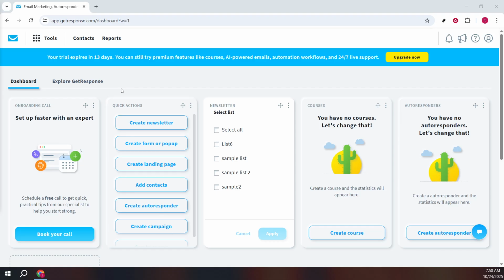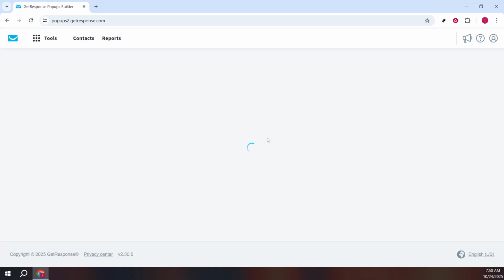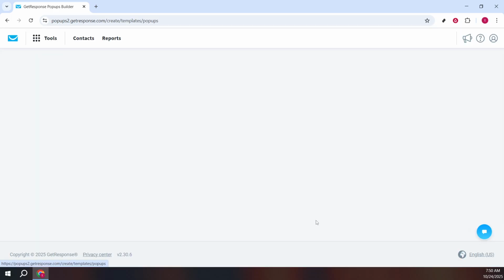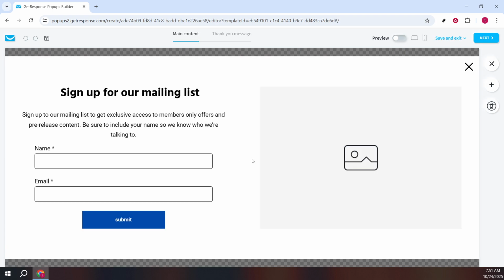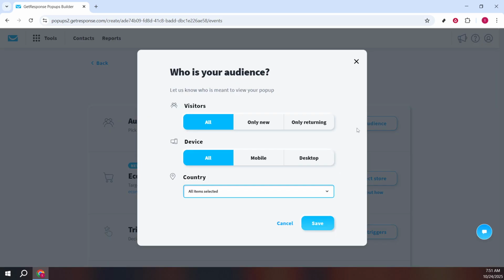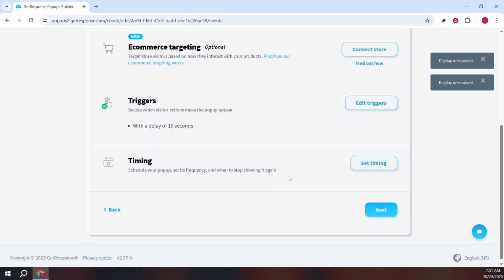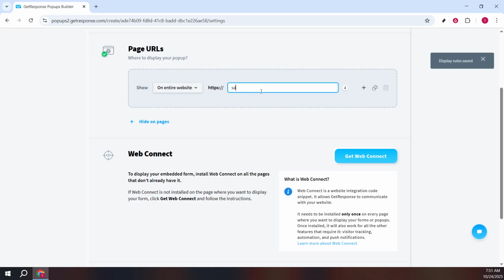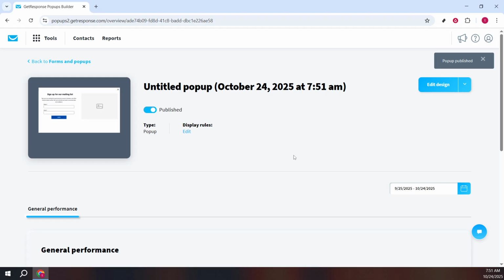How To Create A Form Page Using GetResponse [2025 Guide]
[keyword]